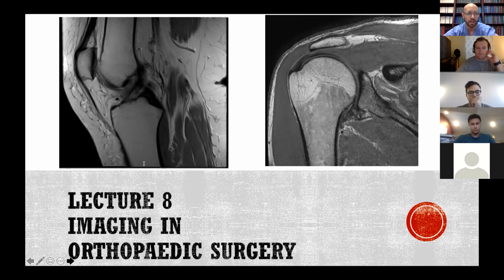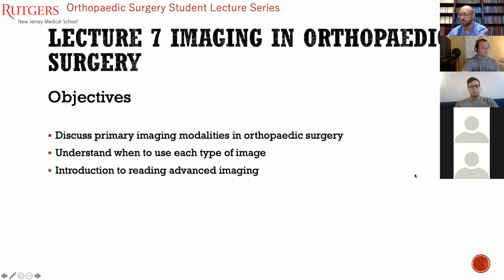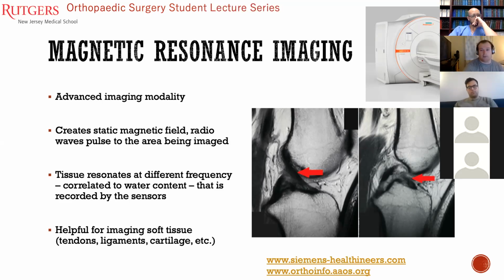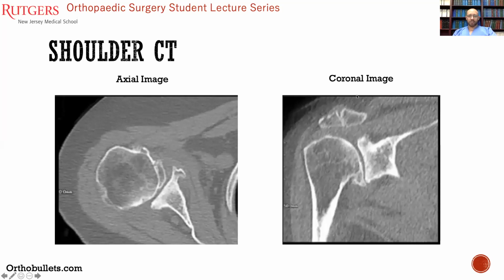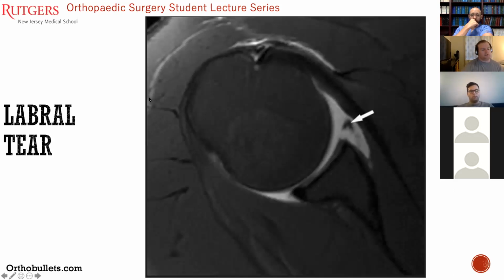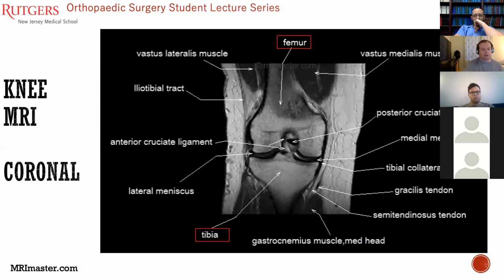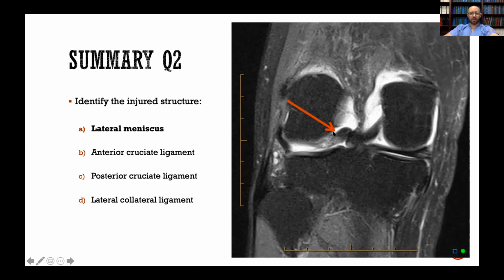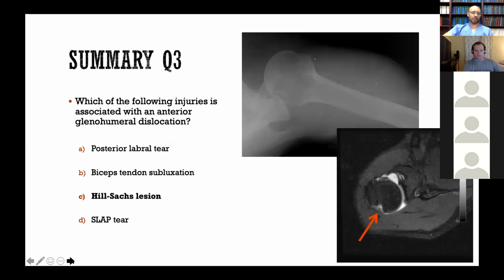8. Advanced Imaging (NJMS Ortho Student Lecture Series)